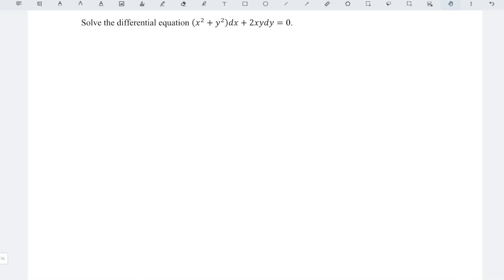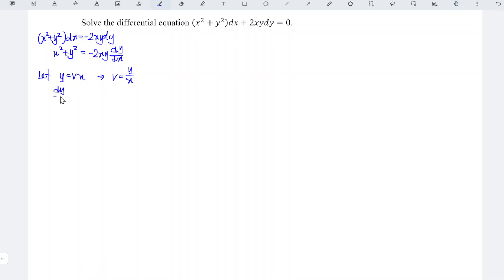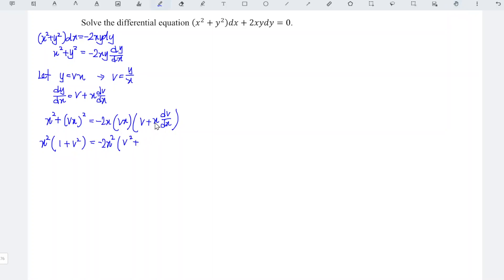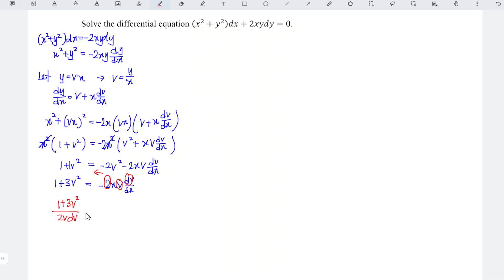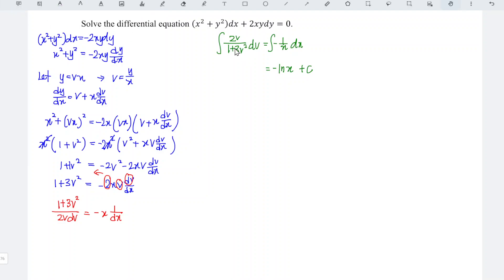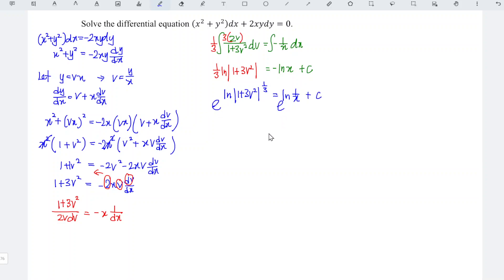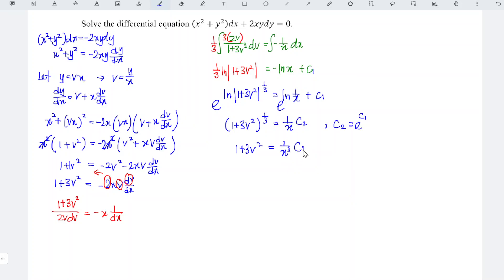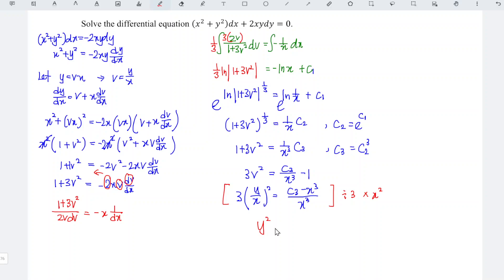Solve the differential equation (x^2+y^2)dx+2xydy=0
Solve the homogeneous differential equation (x^2+y^2)dx+2xydy=0.

An equation is described as homogeneous if all the terms are of the same degree. To solve a homogeneous differential equation, let v=xy or y=vx, then the equation can be converted into a separable equation in terms v and x.